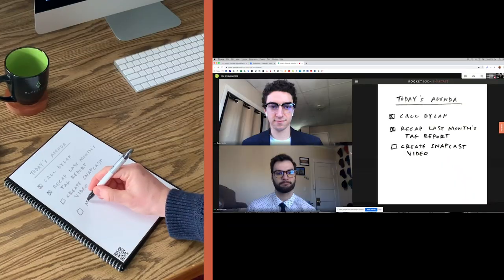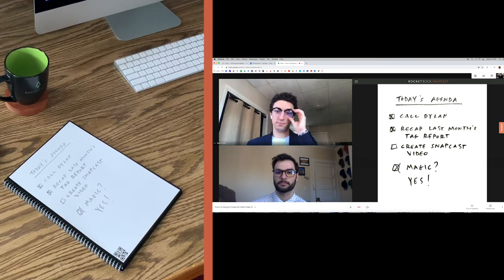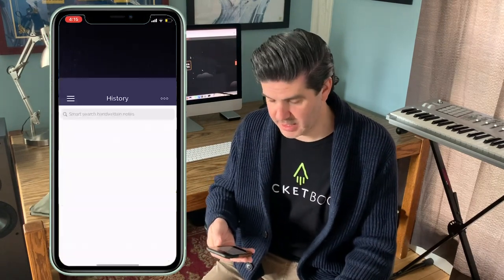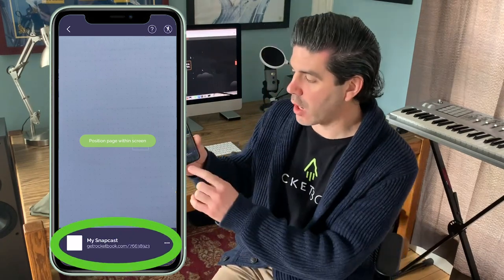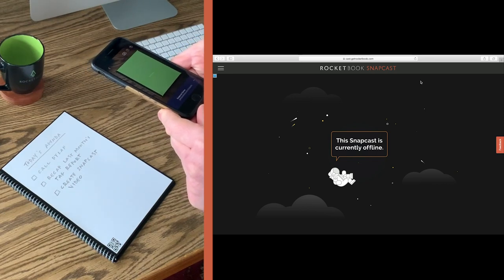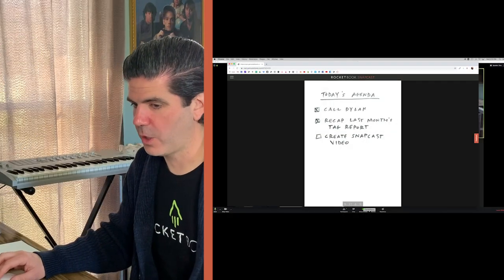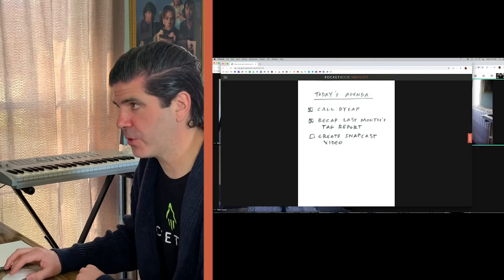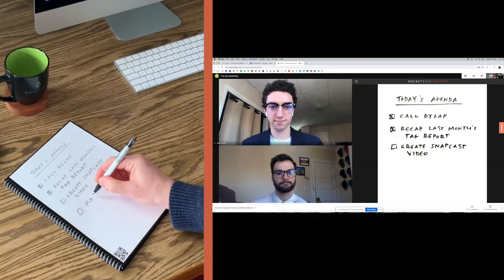Use Snapcast With Zoom and Google Hangouts | Rocketbook Tips & Tricks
Here's how to implement Snapcast mode with live video calls in Zoom or Google Hangouts! Use Snapcast with a notebook or a Beacons-powered whiteboard to share your notes with a remote team in real-time over the internet.

Thanks for tuning in and watching this Rocketbook video!

»  WHAT IS ROCKETBOOK?  «
Rocketbook makes smart notebooks from the future that are endlessly reusable! Using the Rocketbook app, your notes can be easily connected to your favorite cloud destinations for easy online storage and organization, without having to sacrifice the experience of pen and paper!